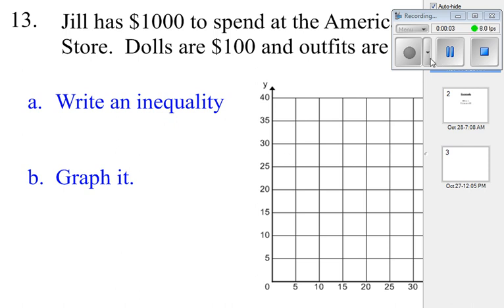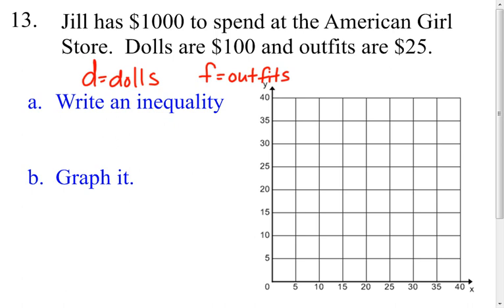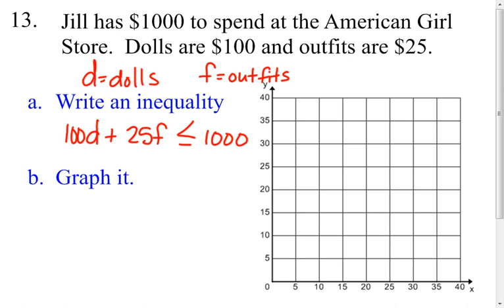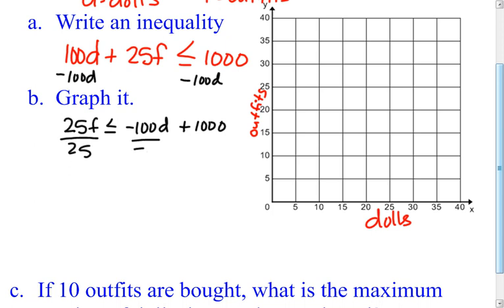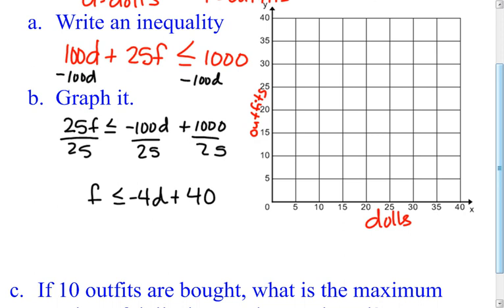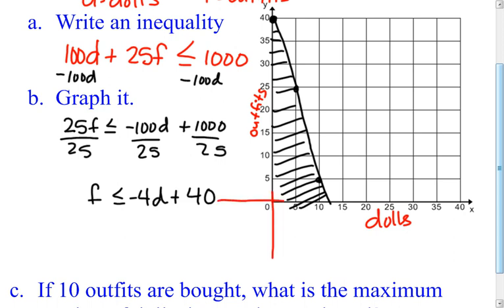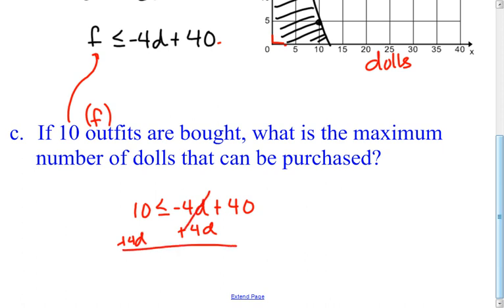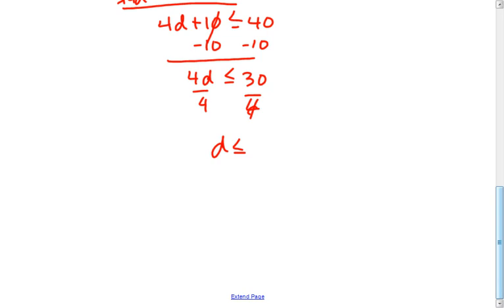6 6 D Two Variable Linear Inequality Word Problems